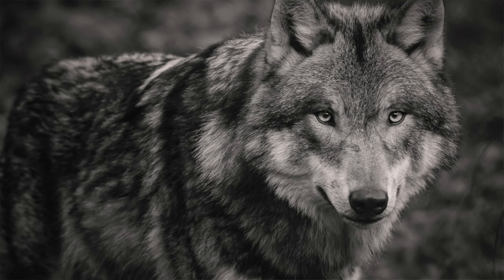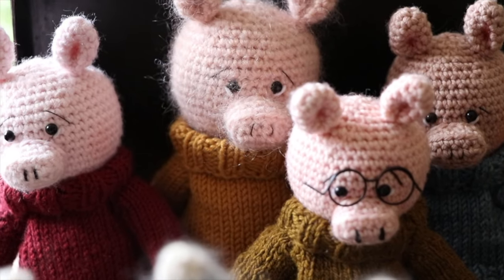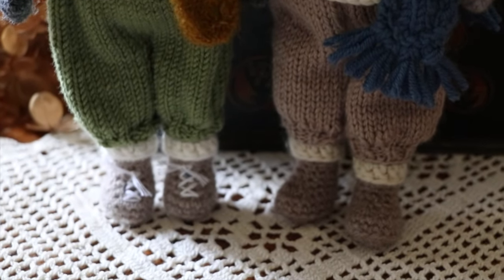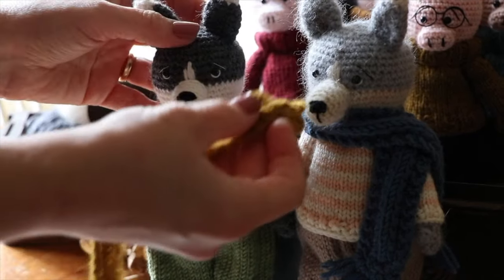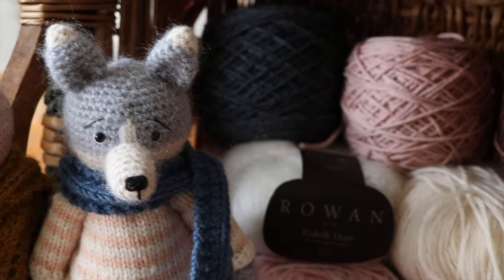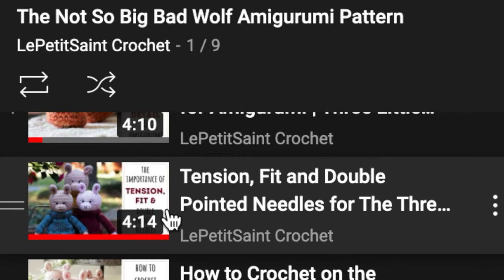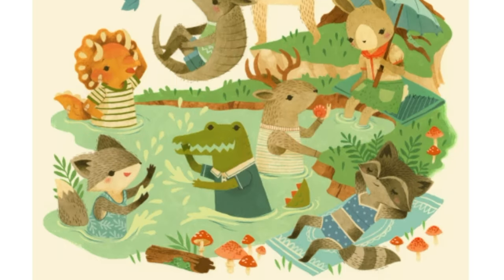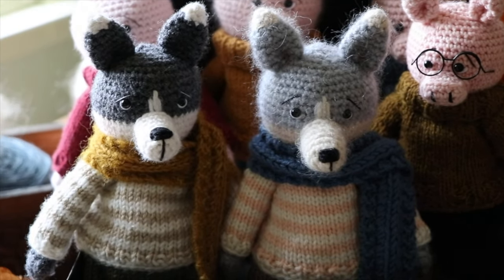The Not So Big Bad Wolf Amigurumi Pattern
The Not So Big Bad Wolf amigurumi pattern is a crocheted and knitted toy that looks like it just stepped out of a vintage children's book. The seventeen page pattern also includes links to helpful video tutorials to help you along the way.